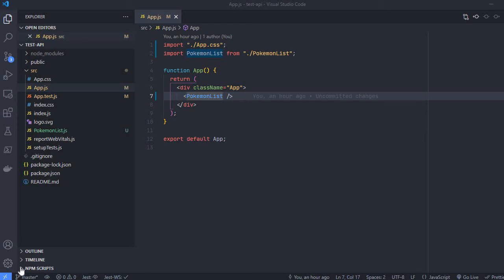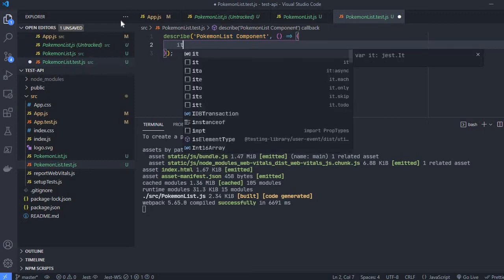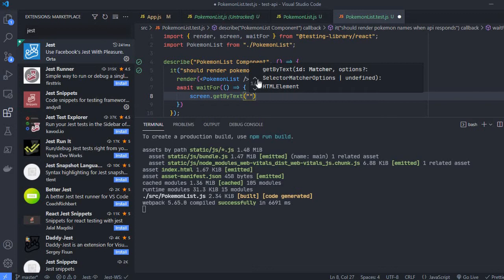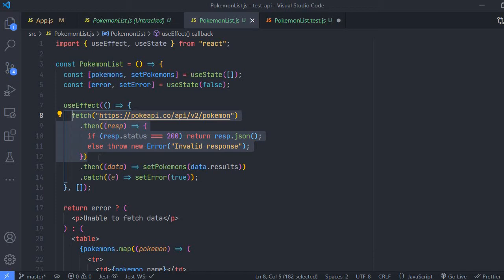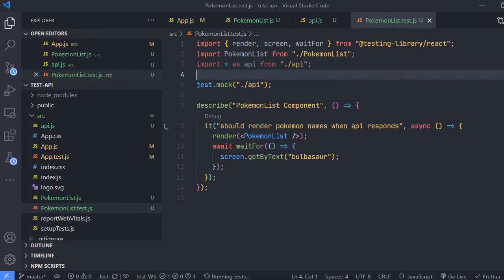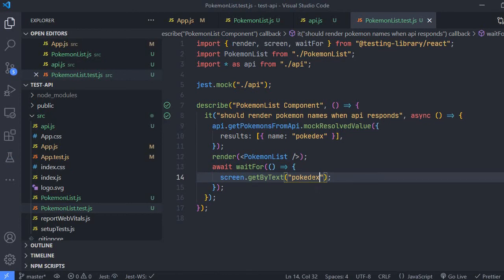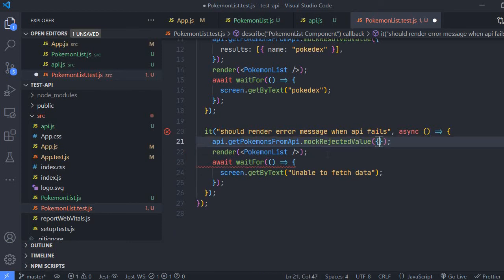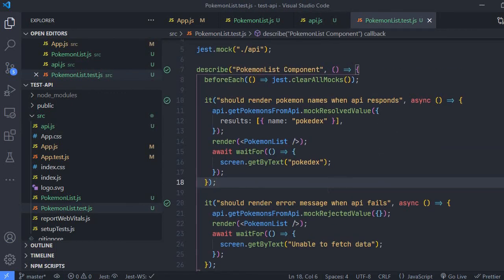Testing React Components with API Calls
Testing React Components with Fetch API calls using Jest and React Testing Library